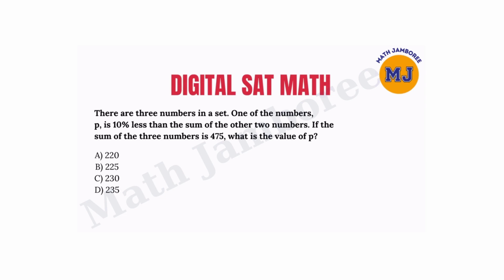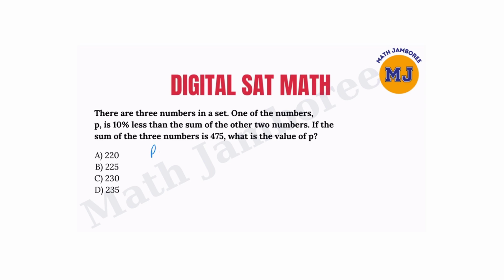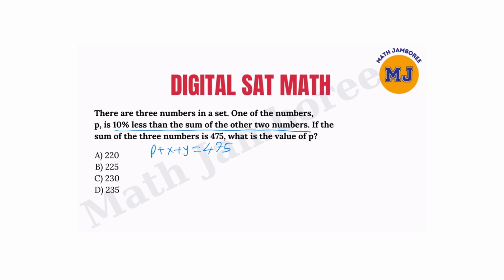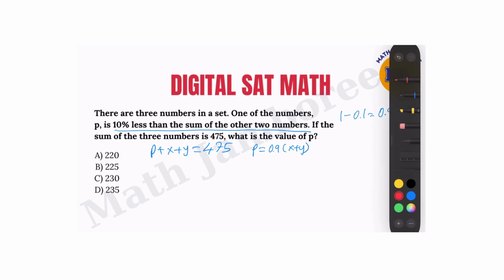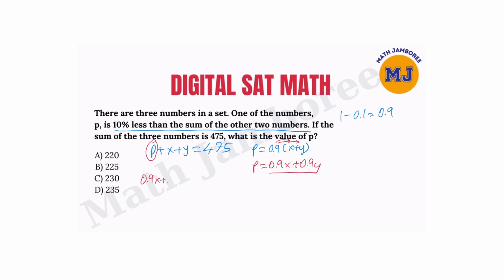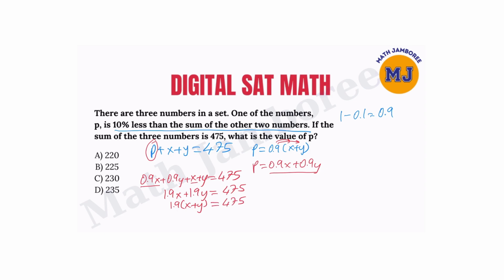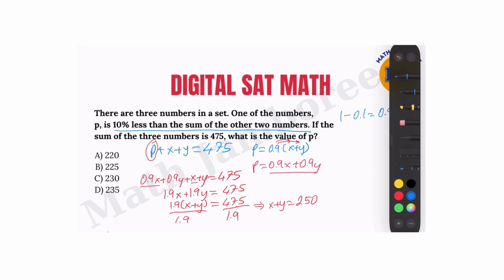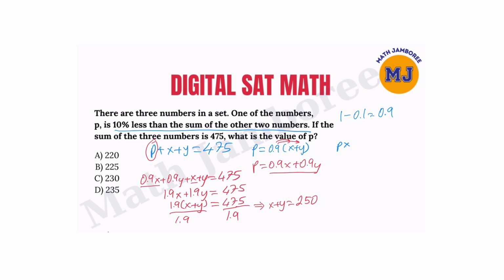14001010 Percents for the Digital SAT | Math Jamboree